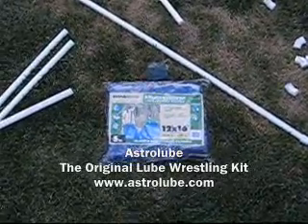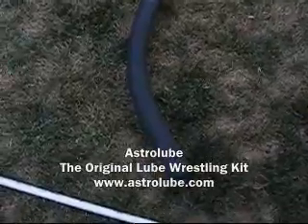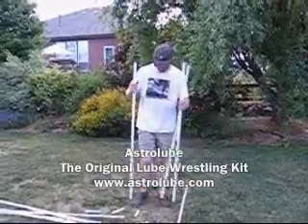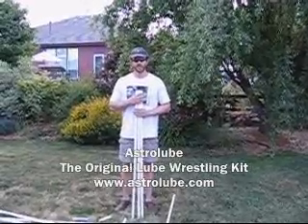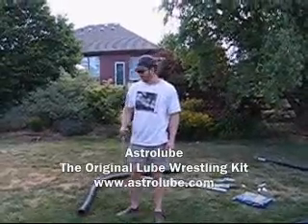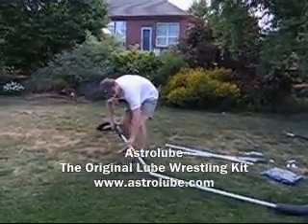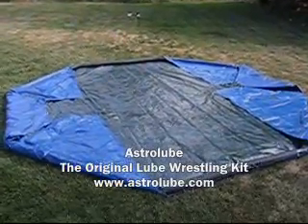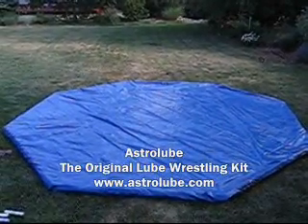Astrolube Lube Wrestling Kit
Directions regarding how to design and set up your Astrolube Lube Wrestling Pit.